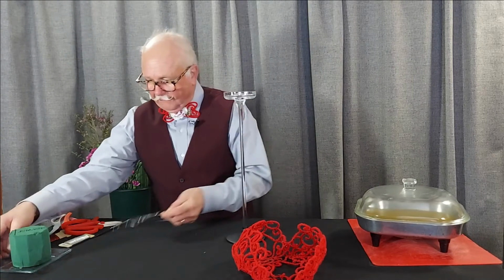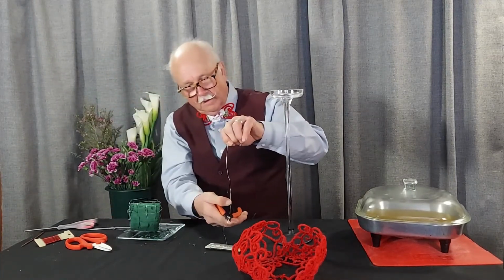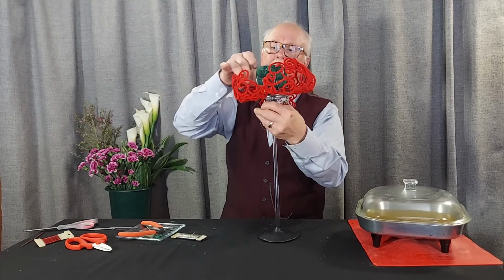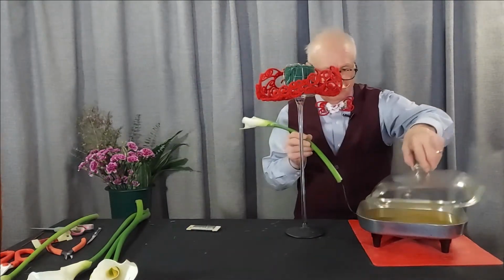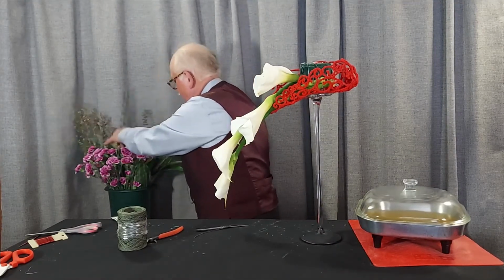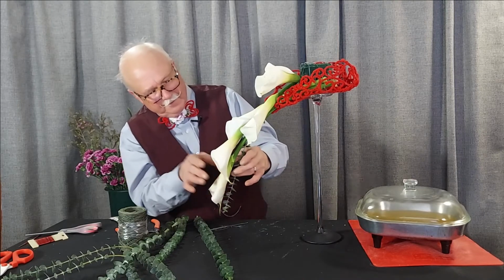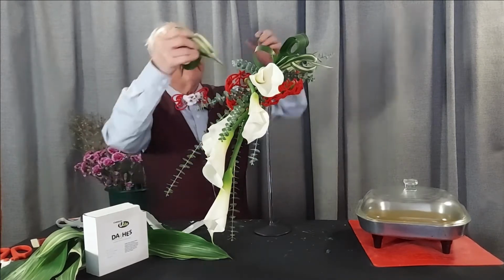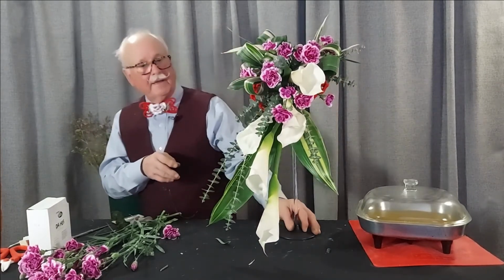Cascade Floral Design Video#4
“Cascade Floral Design “is an elegant design for that special spot in the home on a credenza or as a wedding bouquet. This design has dramatic sweeping downward movement with flowers nestled in an artisanal wired heart container, perched high on a clear pedestal.

Materials Used:

Floral:

Calla Lilly
Mini Carnations
Baby Blue Eucalyptus
Variegated Aspidistra
Materials:
Oasis Floral Foam
Oasis Floral Netting
26 Gage  Silver Colored wire
Oasis Hot Melt Glue
Oasis UGlu Dashes